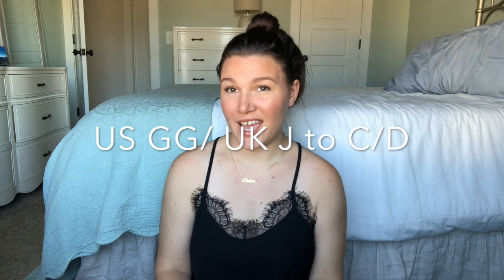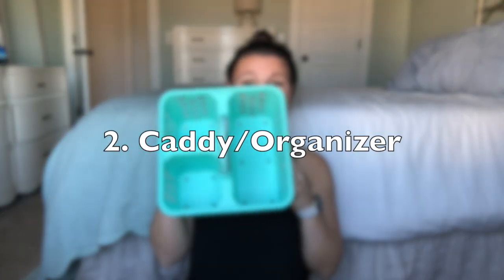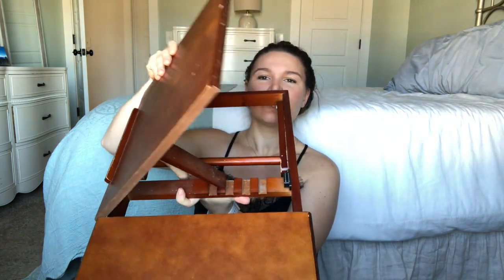*10 Things for an EASIER Breast Reduction Recovery* | What Helped Me After My Breast Reduction| GG-C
Hi everyone! I thought a lot about the things I put on this list and there is not one thing that I was extremely grateful to have after surgery. I hope it helps.❤️

CB

Back Scratcher -

Black Tank Top

Ice Packs

Lacrosse Balls